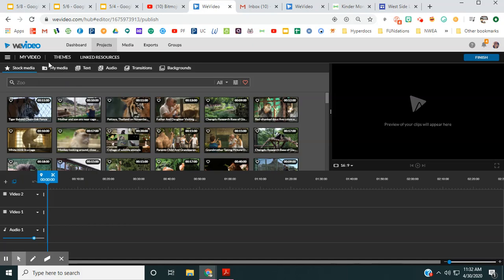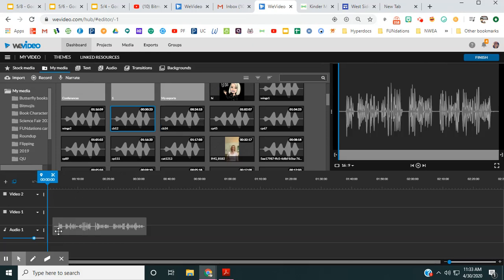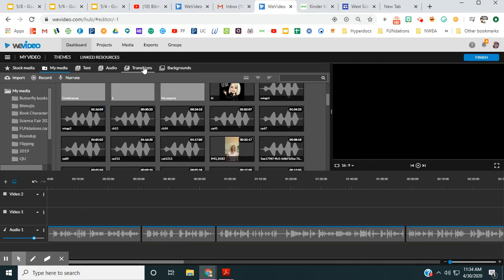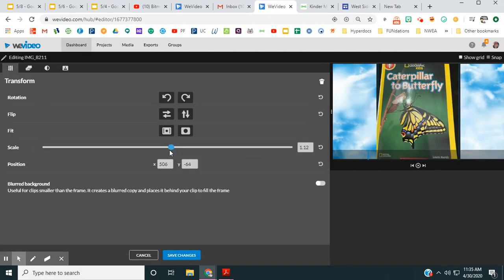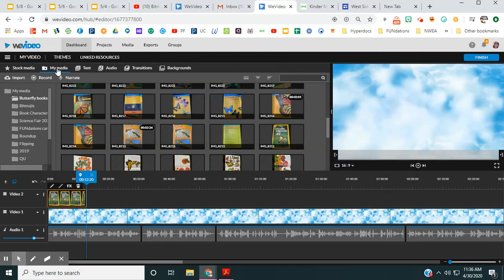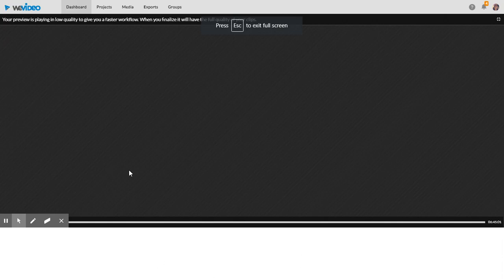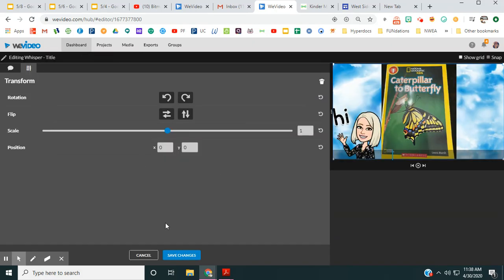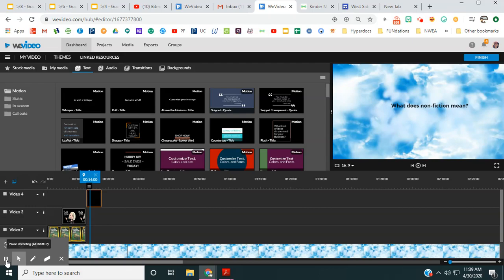Using WeVideo for a read aloud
This is a tutorial showing you how to use WeVideo for a read aloud.  I show you how to add a background, a bitmoji, and questions to your read aloud!